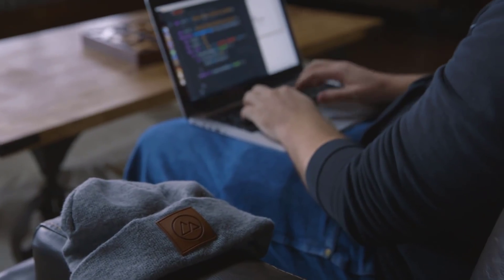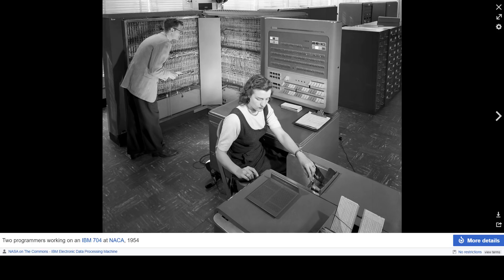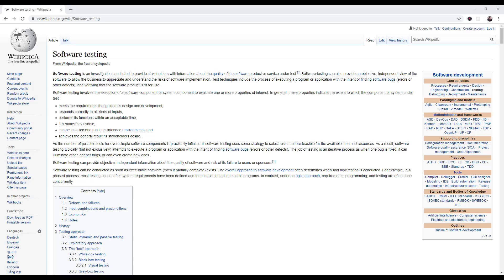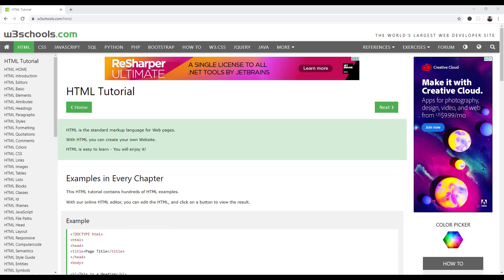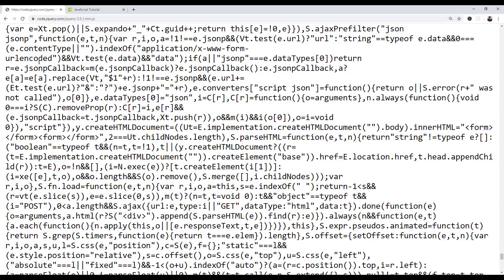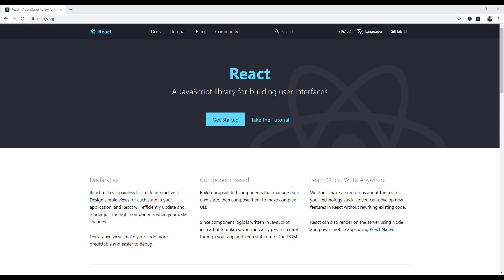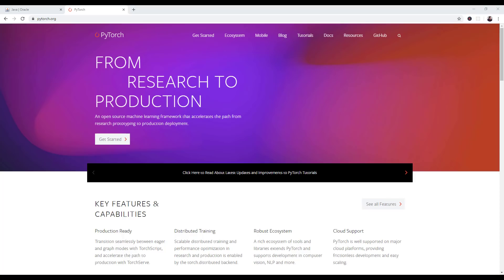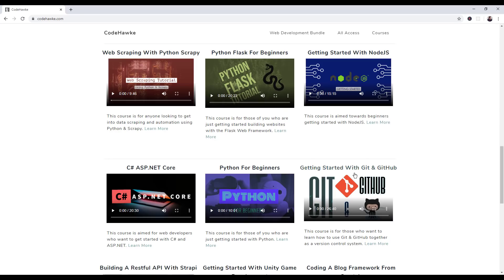Easiest Programming Job? QA, WEB, Gaming?